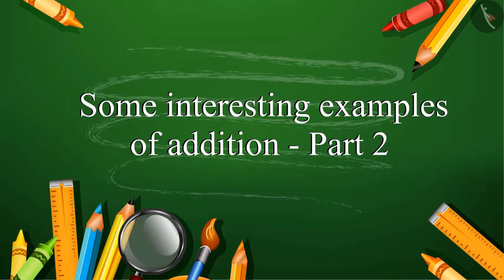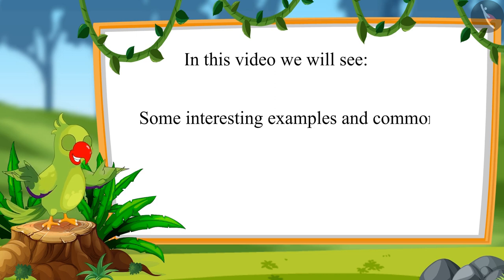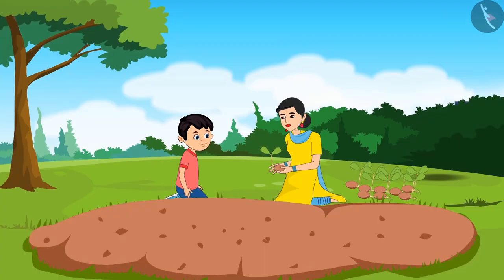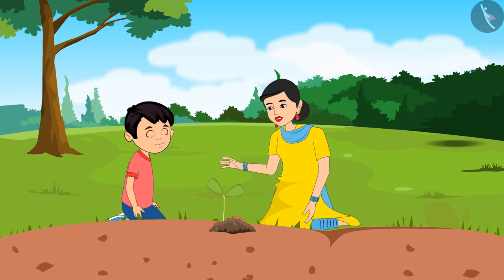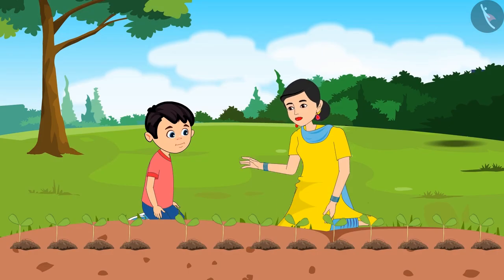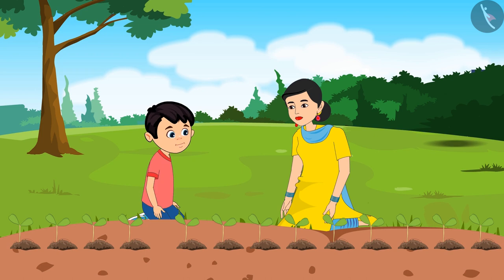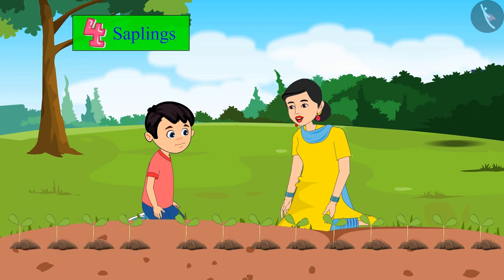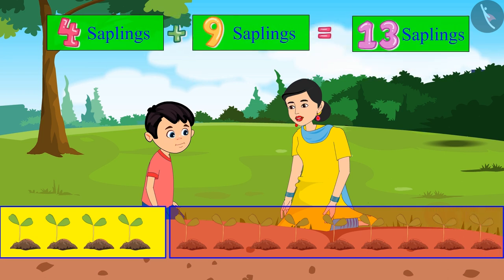Addition of numbers from 10-20 | Part 3/3 | English | Class 1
Addition of numbers from 10-20 | Part 3/3 | English | Class 1 |  | NCERT |

Addition of numbers 10-20 | Two digit numbers | Grade 1 | NCERT | Numbers from Ten to Twenty

Welcome to part 3 of Addition of numbers 10-20. In this video, we will discuss various examples, misconceptions and/or common errors related to Addition of numbers 10-20.